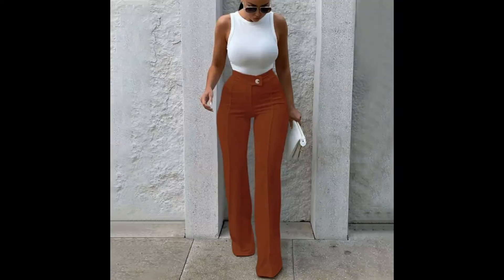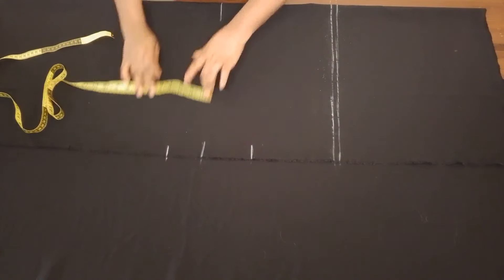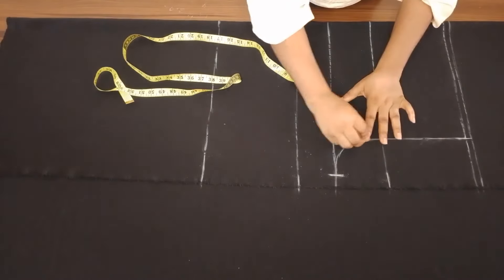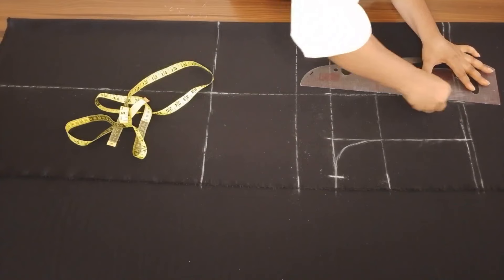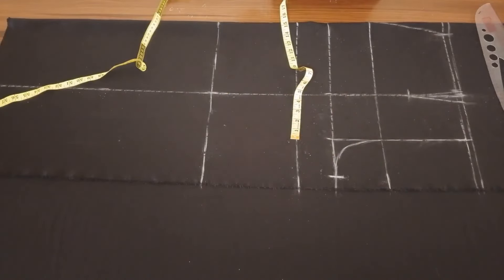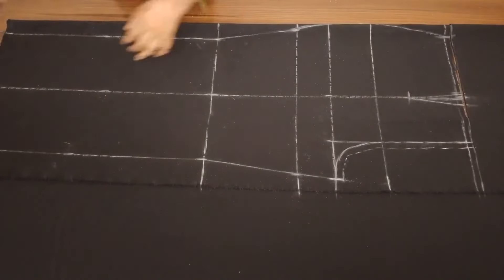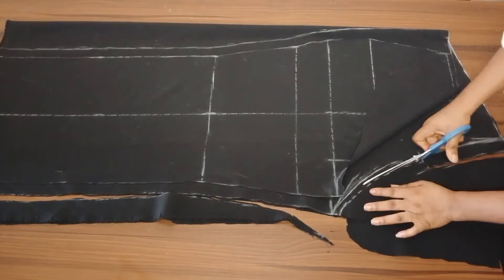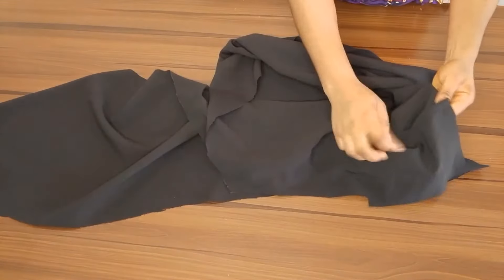How To Cut and Sew A Palazzo Pant Trouser||Beginners Friendly